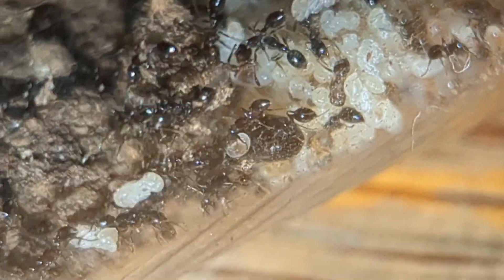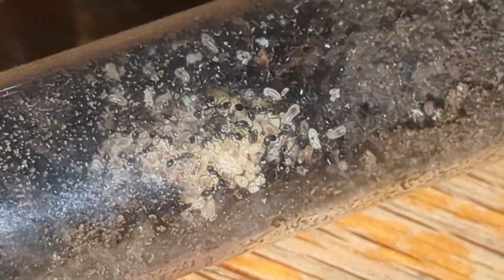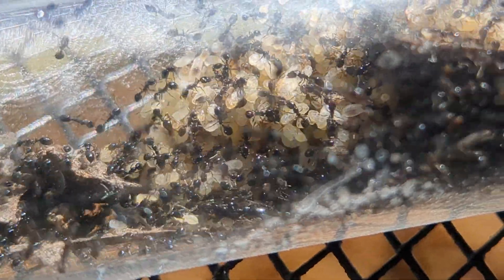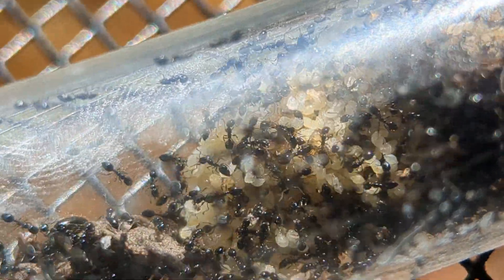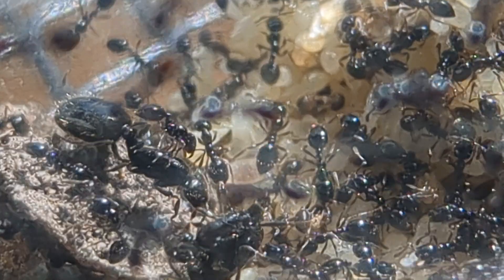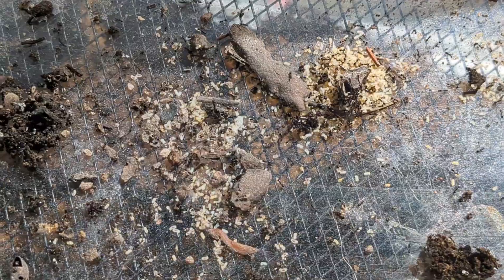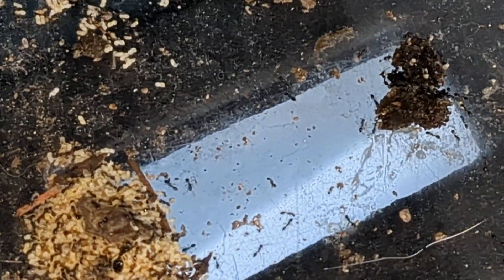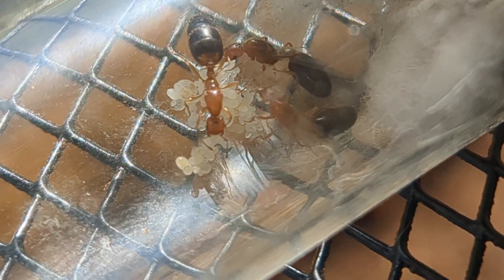My new Monomorium colony!